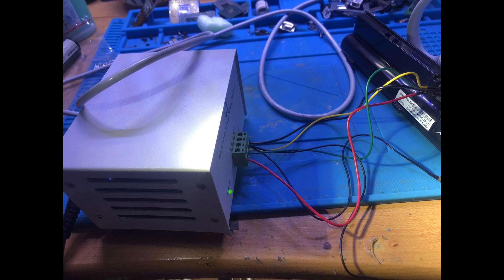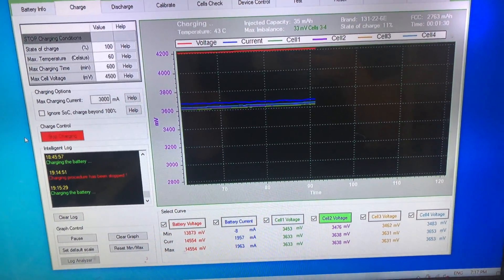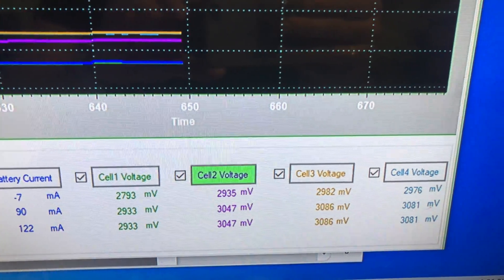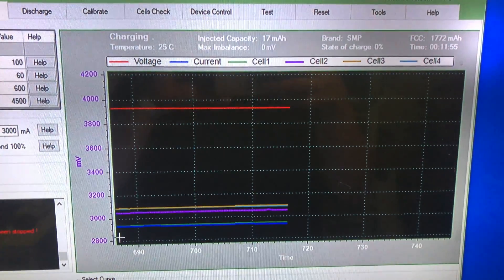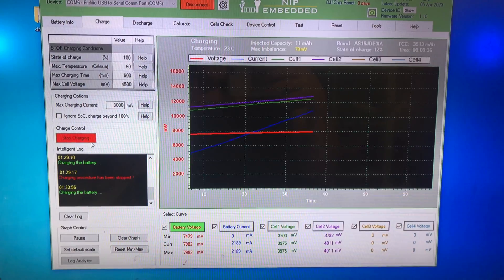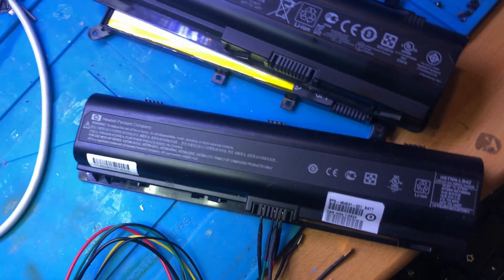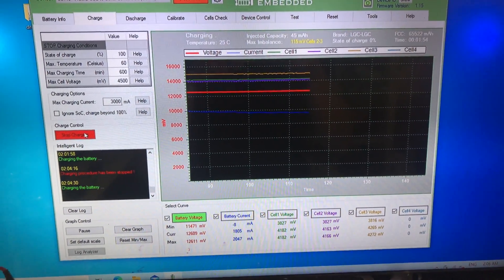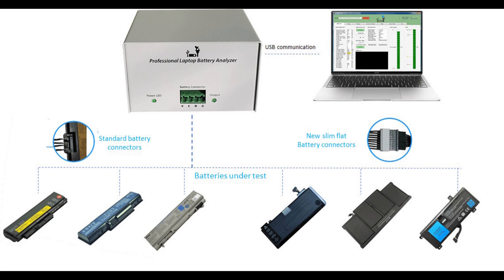Laptop Battery Analyzer NLBA1: how to restore any laptop battery. New life for your battery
Your battery doesn't charge? Laptop is good but your battery doesn't work? I will show you how to give the new life to it.  Laptop Battery Analyzer NLBA1 can help to charge any laptop battery without laptop.

How to calibrate, balance and reprogram your battery - this video will help you!